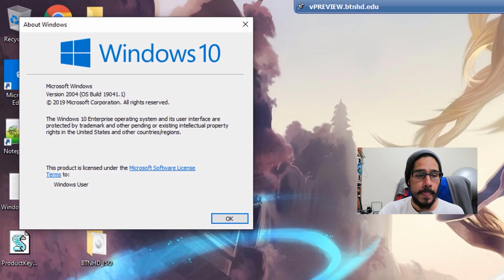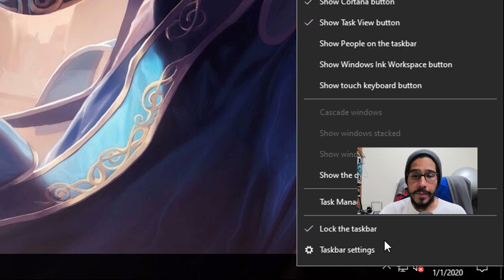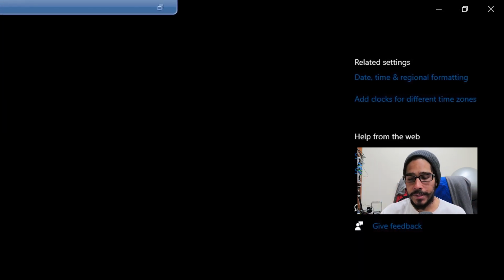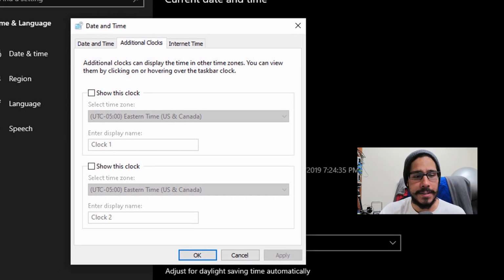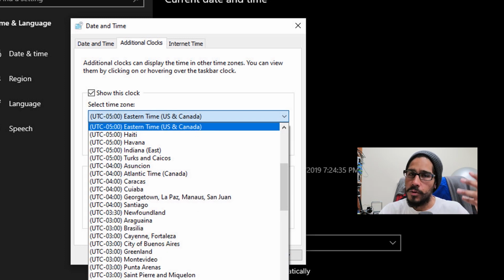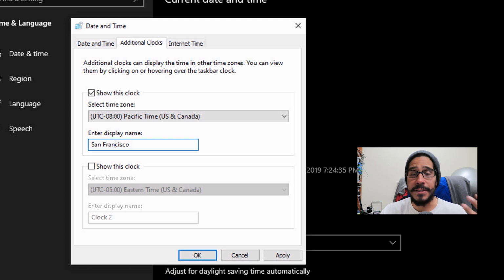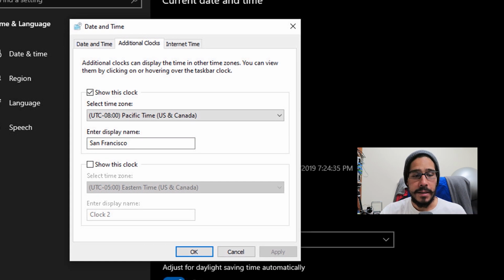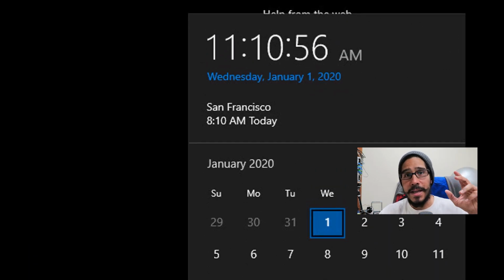Multiple Time Zone Clocks on Windows 10 Taskbar!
Add multiple time zone clocks on Windows 10 task bar with this simple setting trick.